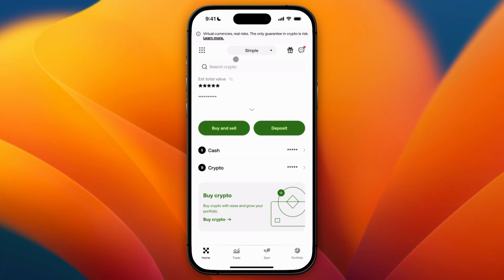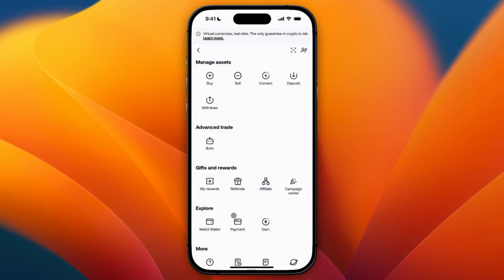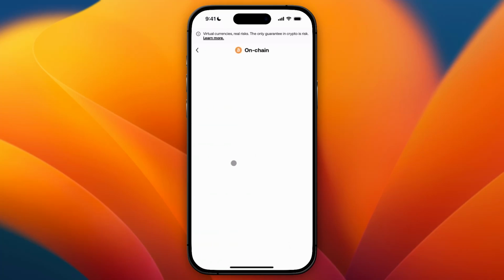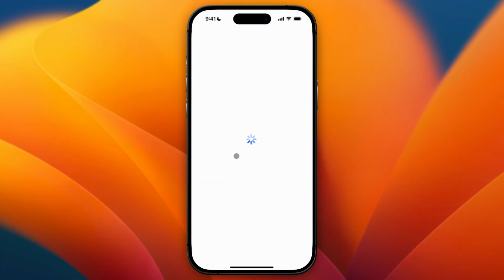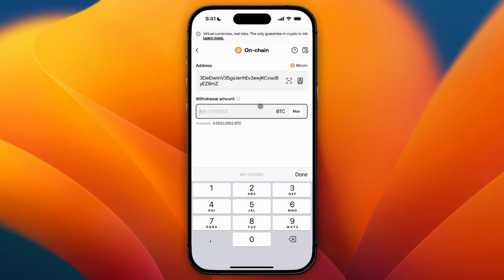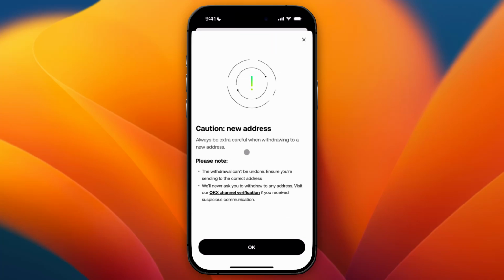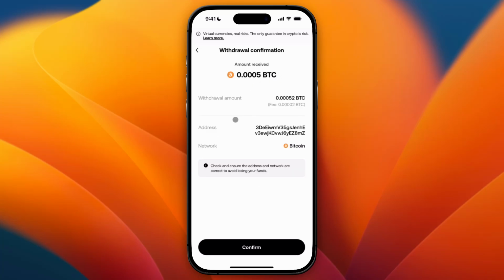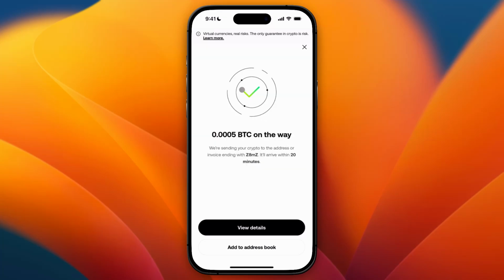How to Withdraw from OKX Wallet to Coinbase - Step by Step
In this video, I'll show you How to Withdraw from OKX Wallet to Coinbase.
In this video, we’ll walk you through the process of withdrawing cryptocurrency from your OKX Wallet to your Coinbase account. Whether you're looking to transfer assets for trading, storage, or other purposes, this step-by-step guide will ensure a smooth and secure transfer. 🚀🔔